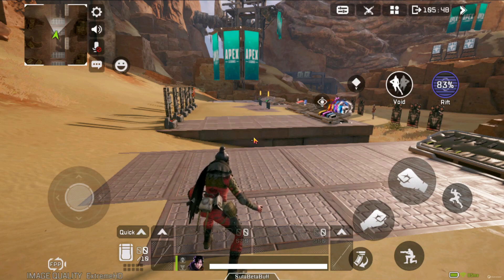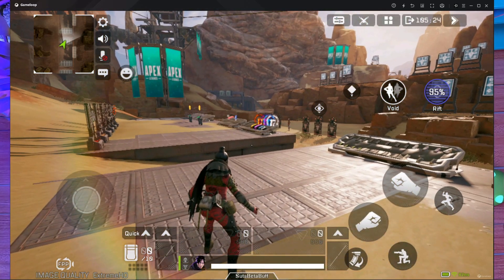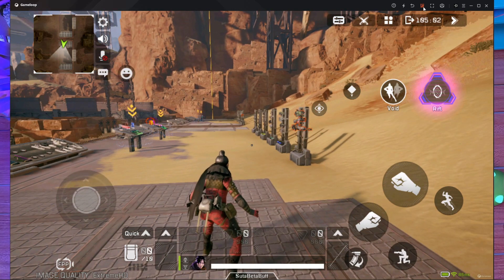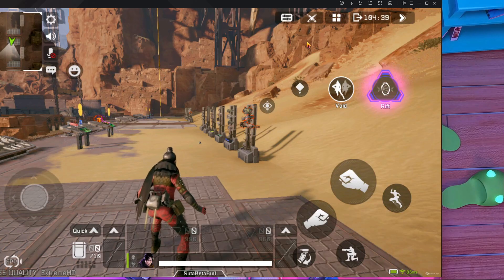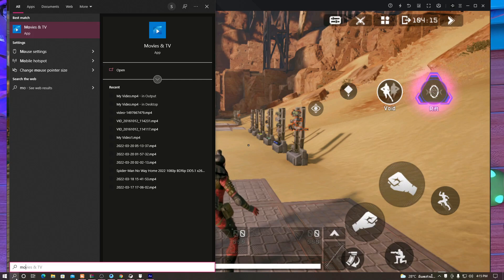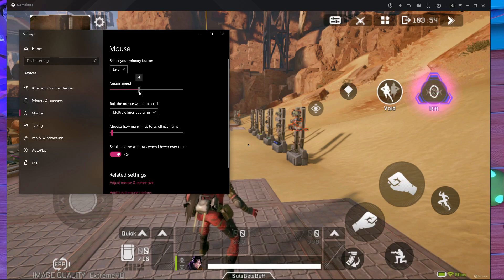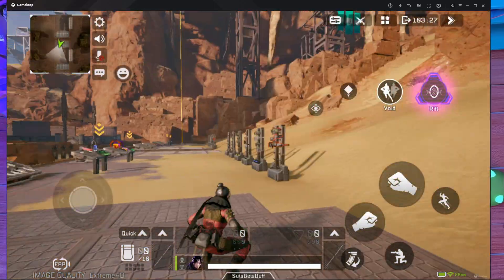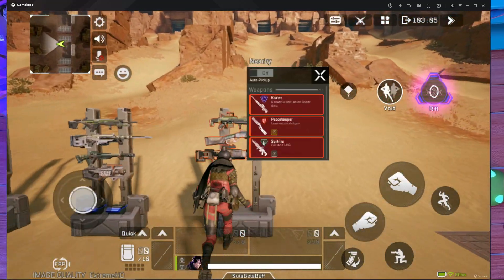FIX Aim Stuck Problem In Gameloop Emulator | Apex Legends Mobile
In this video am trying to fix Aim Stuck Problem In Gameloop Emulator | Apex Legends Mobile.
that is no way to fix the problem hundred percent. after follow my steps it will help you to play Apex Legends Mobile smoothly.